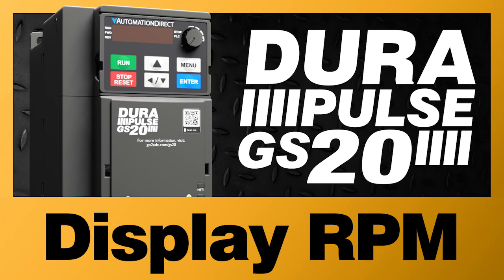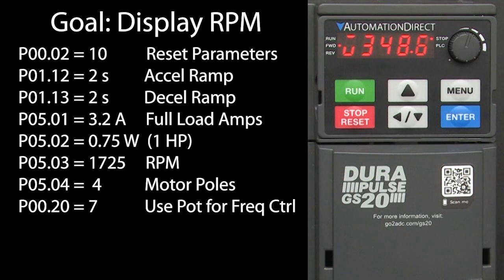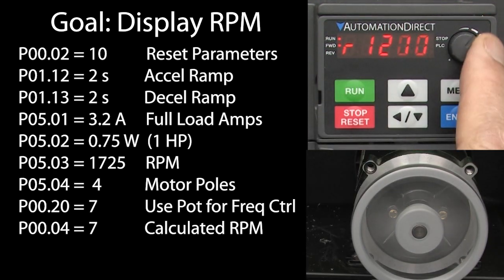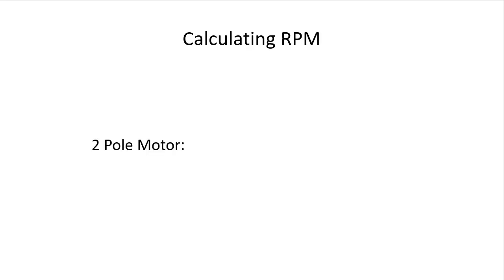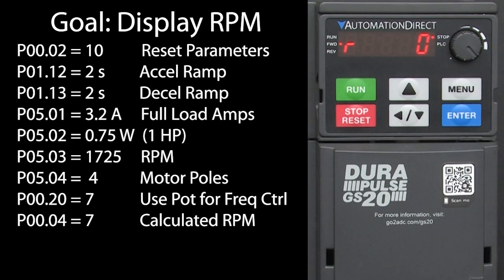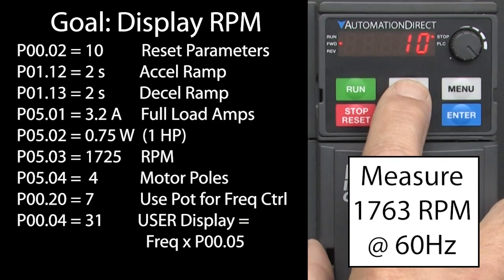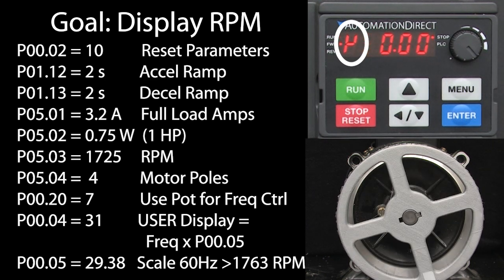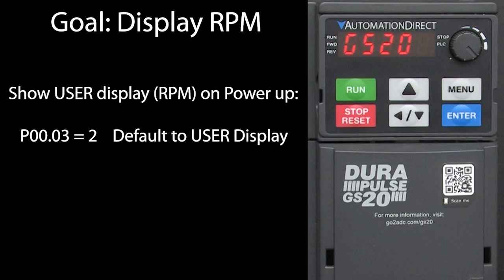DURApulse GS20(X) VFD How to Display RPM from AutomationDirect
Learn how to display RPM using two different methods in this brief variable frequency drive video tutorial.